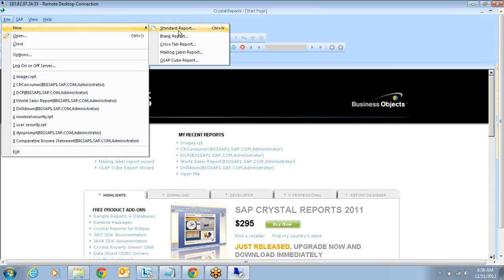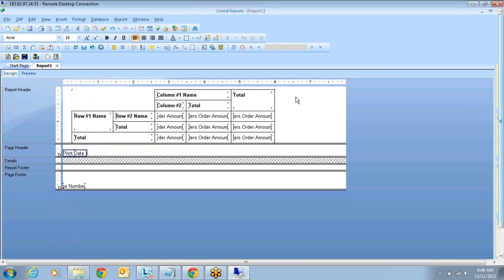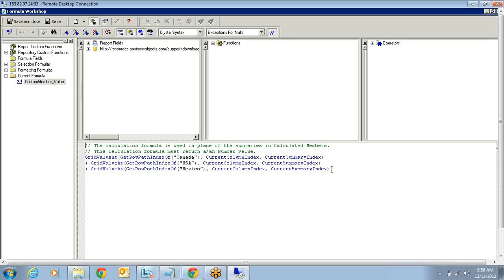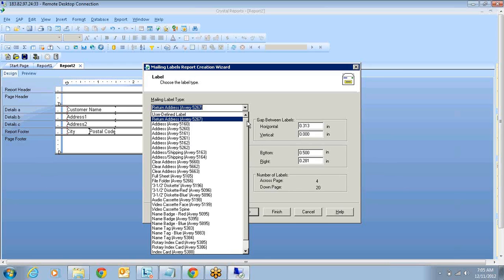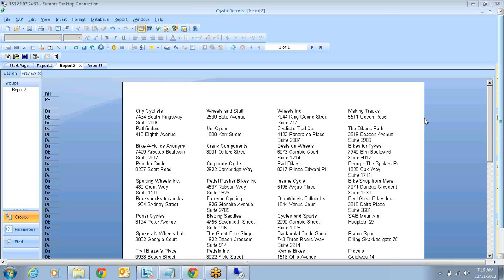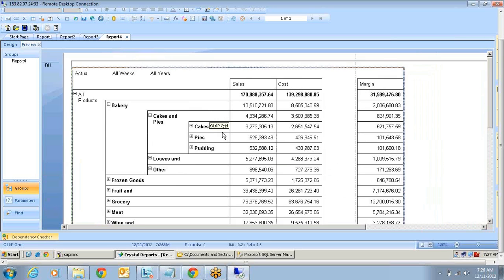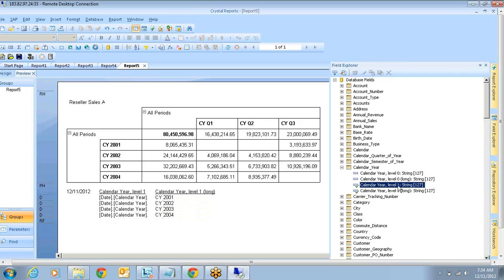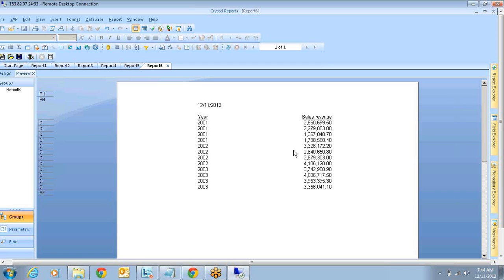SAP Business Objects 4.1 Online Course -Part 14